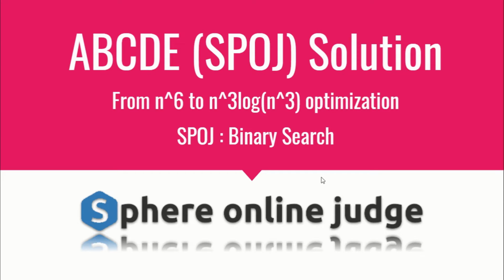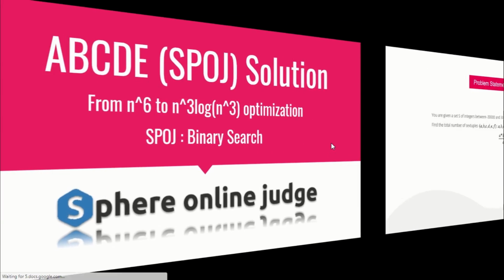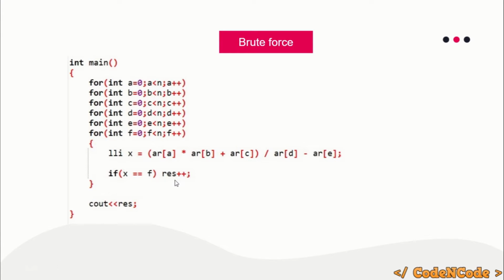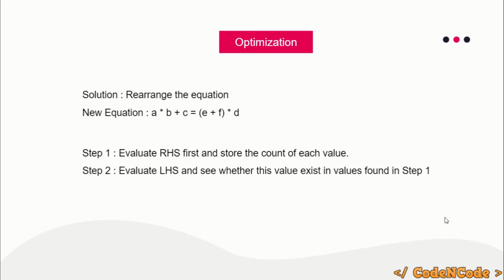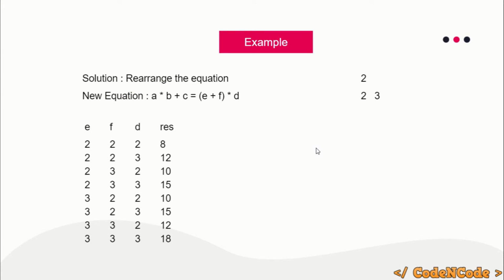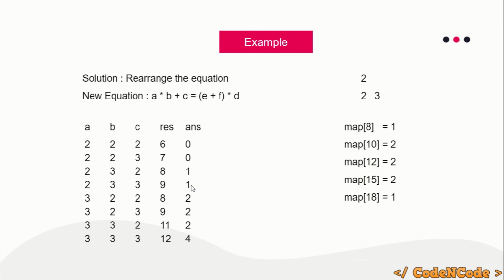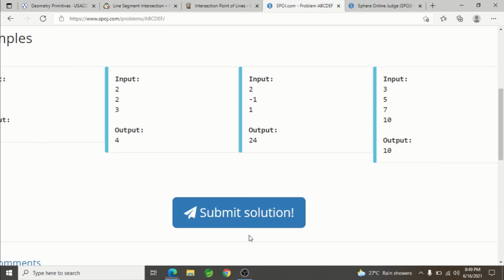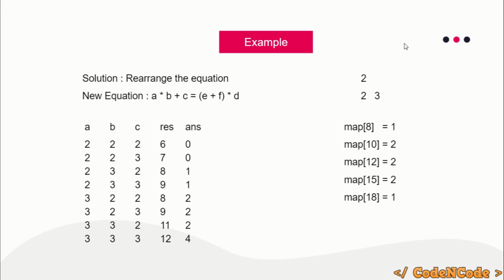E02: ABCDEF | Binary Search | SPOJ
In this lecture we will solve problem "ABCDEF " taken from spoj using binary search.